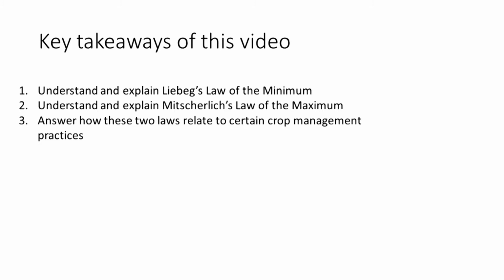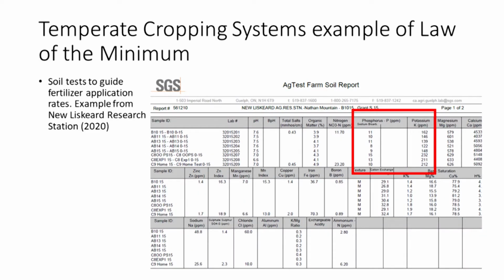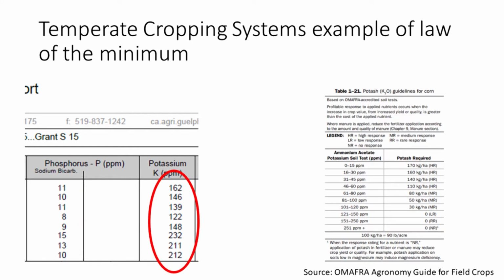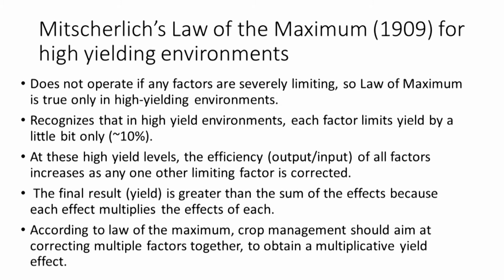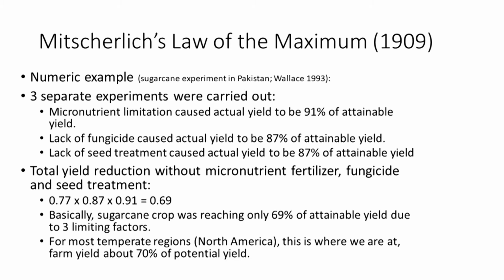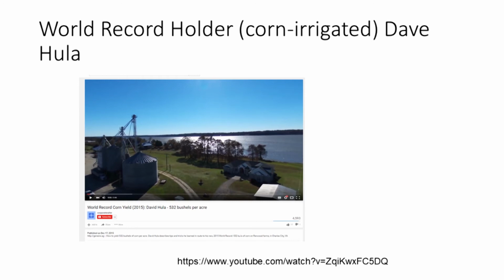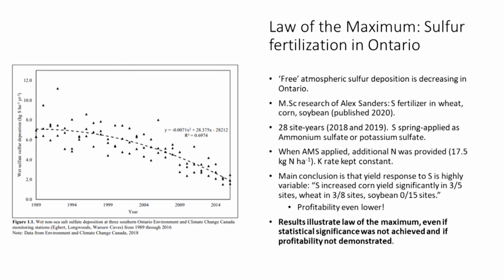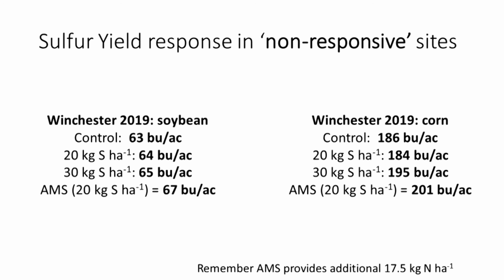Crop Management: Law of the Minimum and Law of the Maximum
Part of video series for Lecture 3.